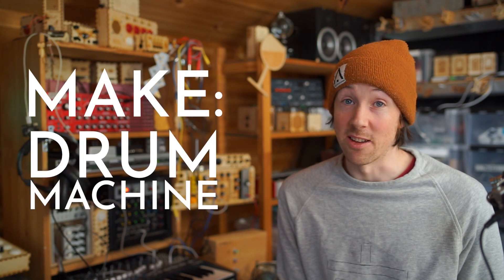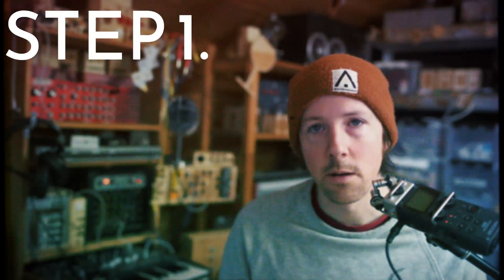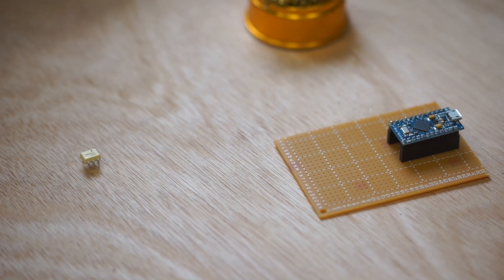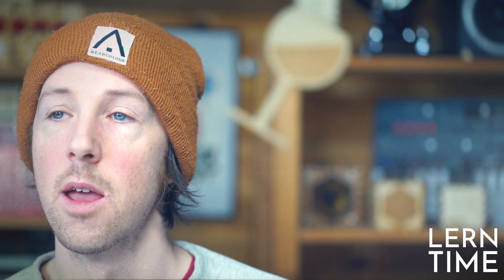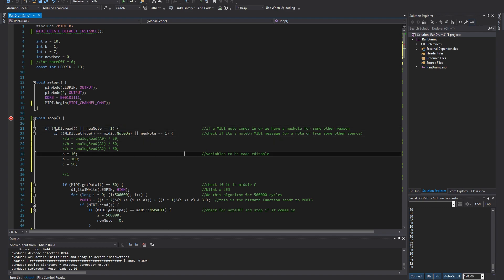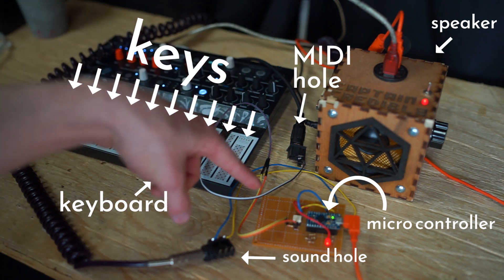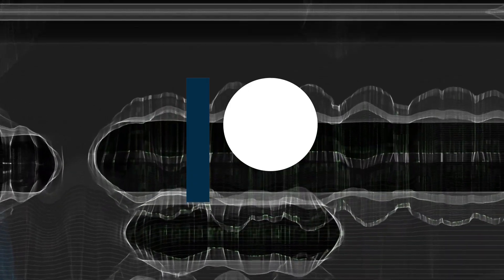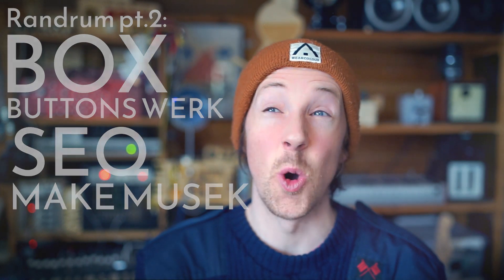Make a randrum generative drum machine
Join me on my perilous journey into the gates of CODE while we make a generative drum machine that generates drum patterns and then generates the sounds that the generative drum pattern generates.

have a 3d printer in Norway and want to help out fighting covid19